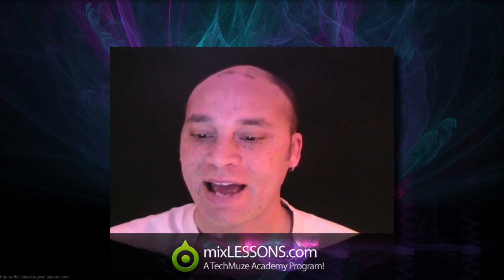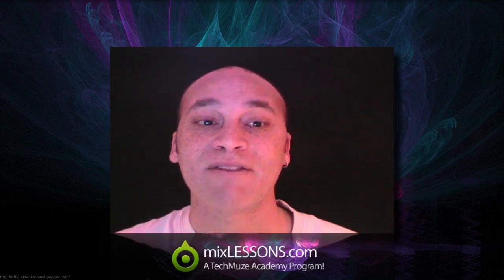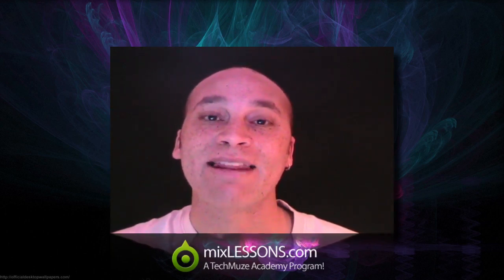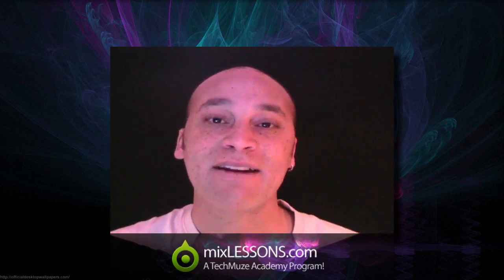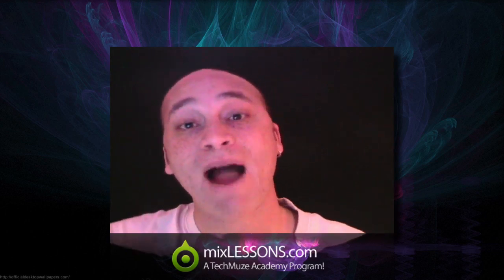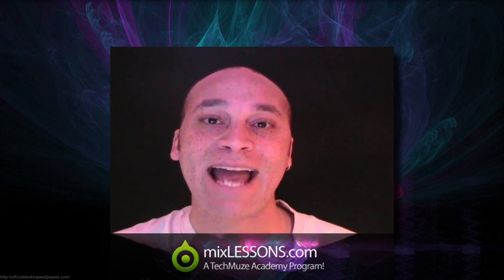What Is MIDI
MIDI has been around for over 2 decades yet it still seems mysterious to a lot of people.
This video quick tip describes what MIDI is and how it can be used to improve your home studio productions.

Remember: MIDI is not sound!